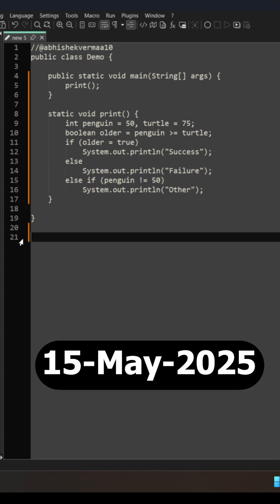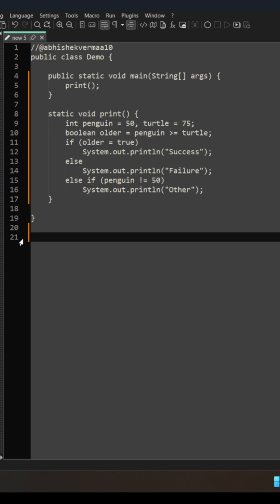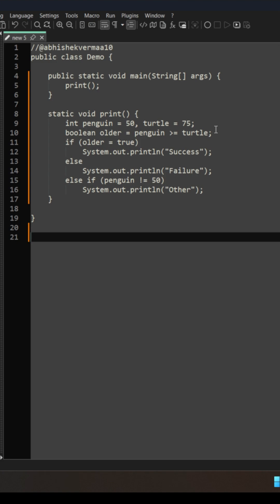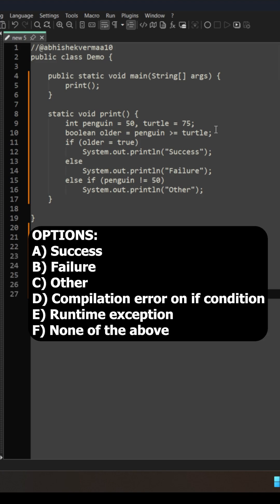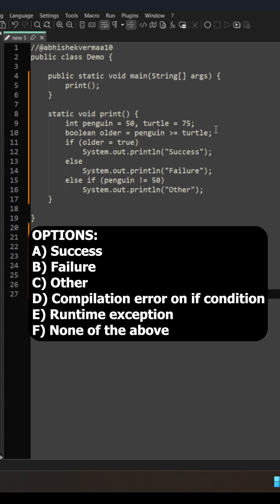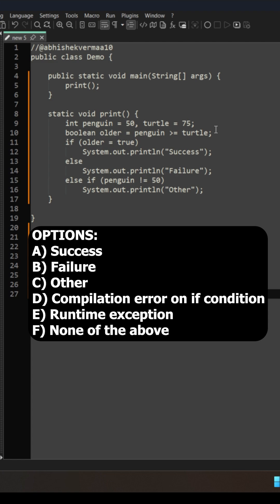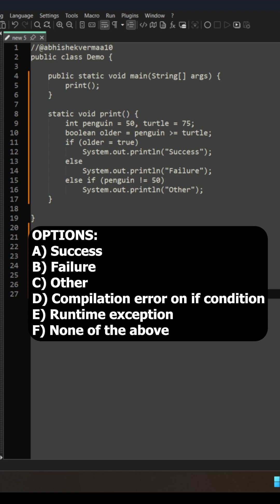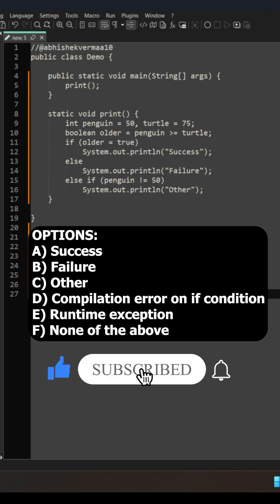Day-135: Java Quiz Time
Welcome to daily coding challenge!!!

The correct answer to the code shown in video is:
F. None of the above

Explanation:
F. In this code, else if (penguin != 50) comes right after a plain else, which is not allowed in Java. In Java, an else if must directly follow an if or another else if — it can't come after a regular else. Because of this, the code doesn’t compile. To fix the error, just remove the else before if (penguin != 50). Once the error is fixed, the code will always print "Success" because if (older = true) is an assignment, not a comparison — it sets older to true.

The code, options and answer is verified in Eclipse IDE with Java 21. Incase you find it wrong then feel free to DM me over LinkedIn/Instagram. Just ensure you share screenshot of question and answer which you are getting in your IDE.